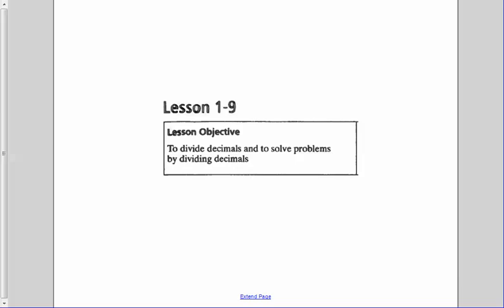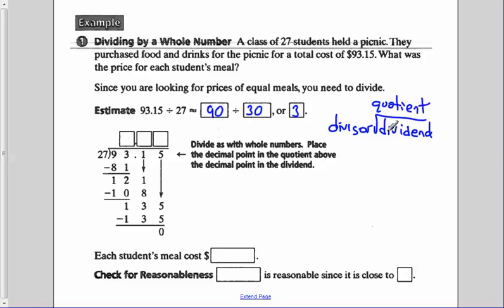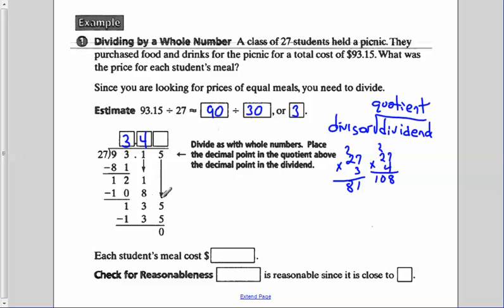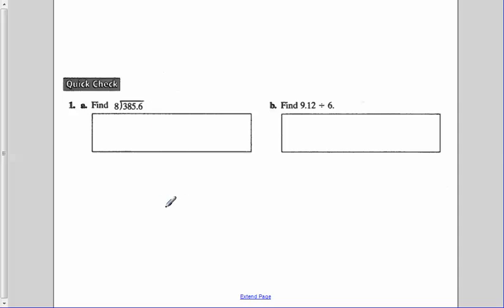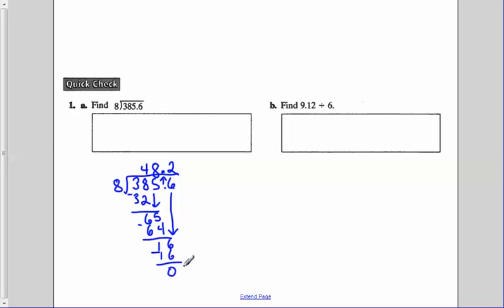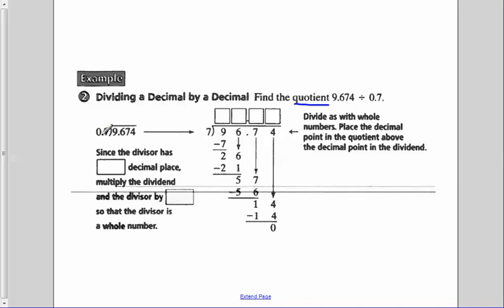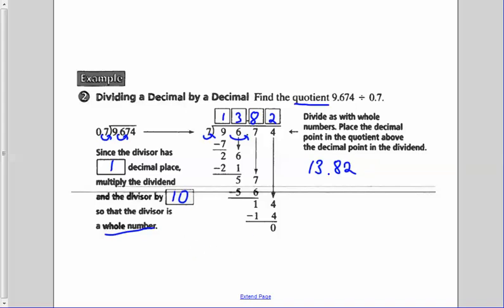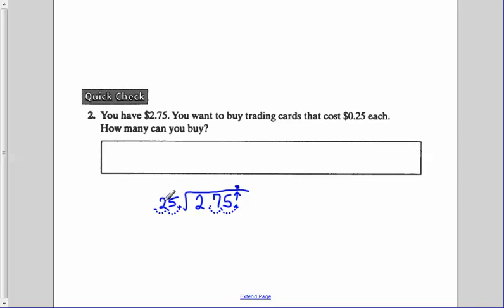Dividing Decimals 1.9